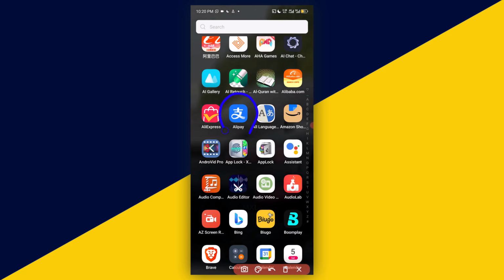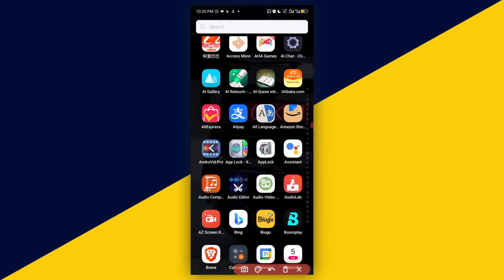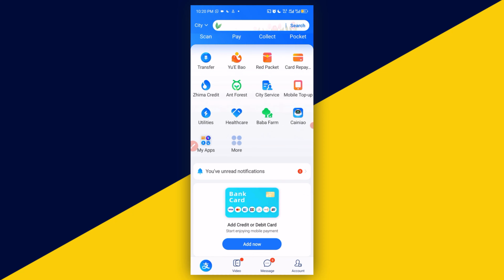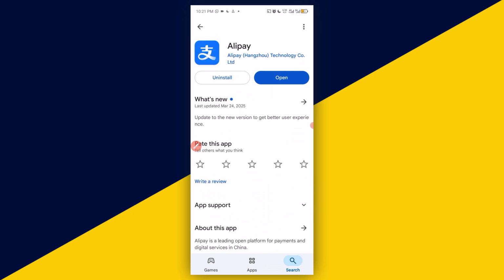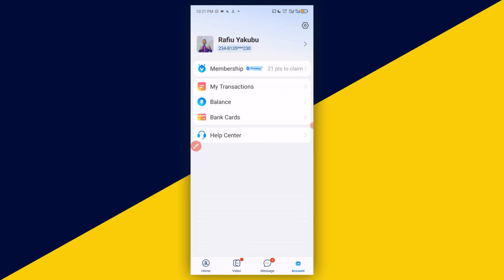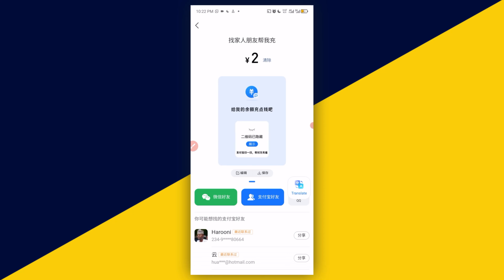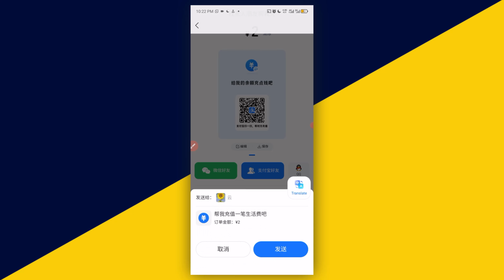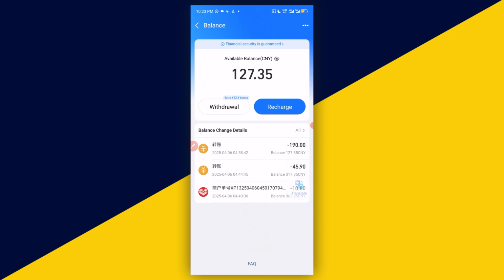Alipay Update! Send Money Requests with Ease Using ALIPAY New Feature